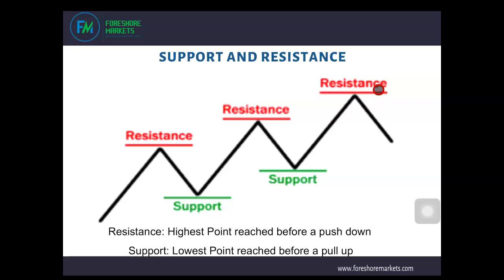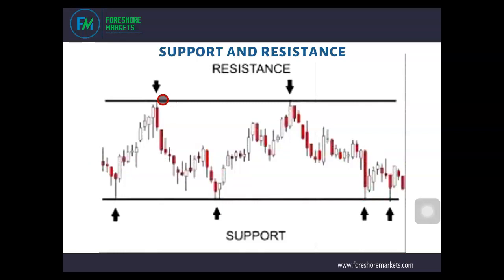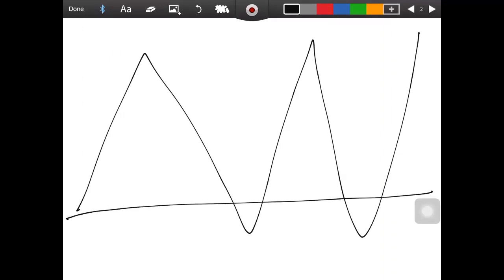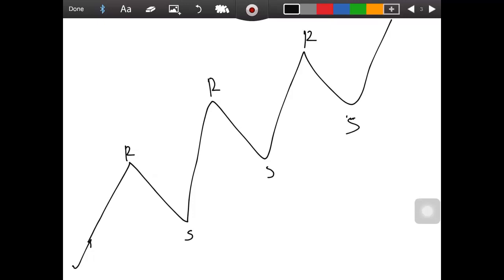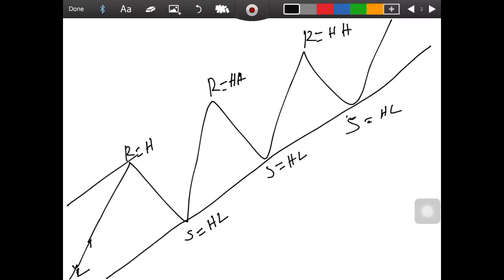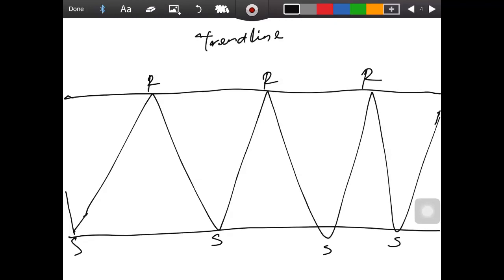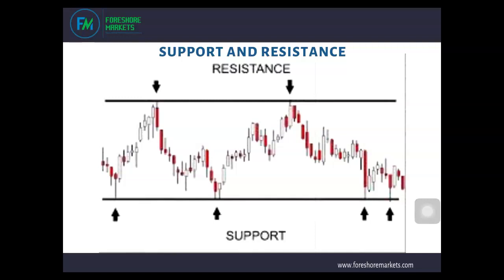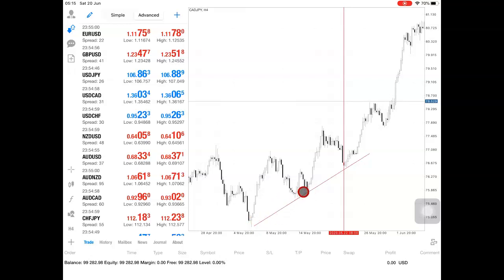Learn Support And Resistance-The Principles Of Support And Resistance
Learn Support And Resistance-The Principles Of Support And Resistance Support Resistance